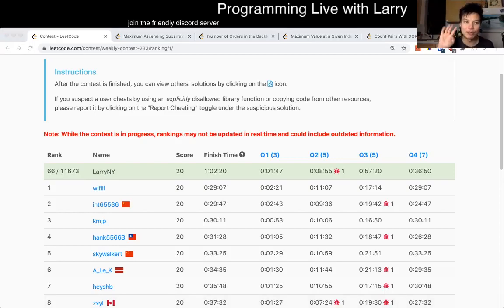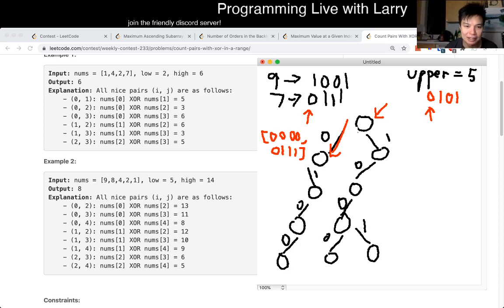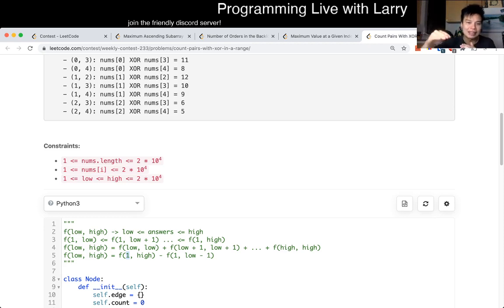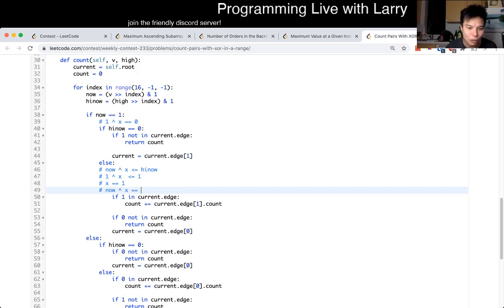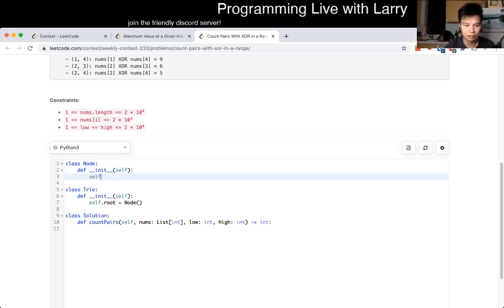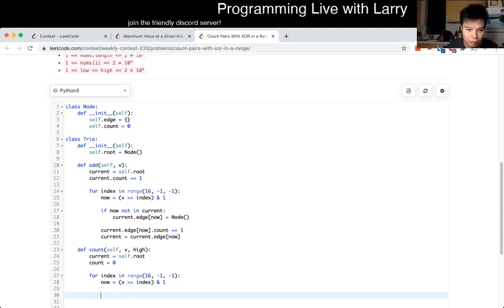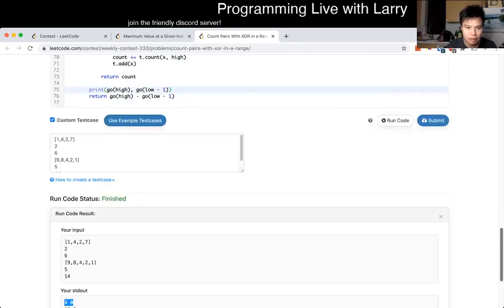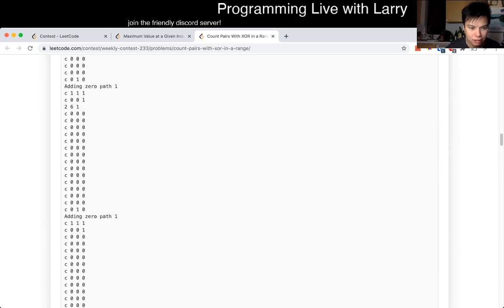1803. Count Pairs With XOR in a Range (Leetcode Hard)